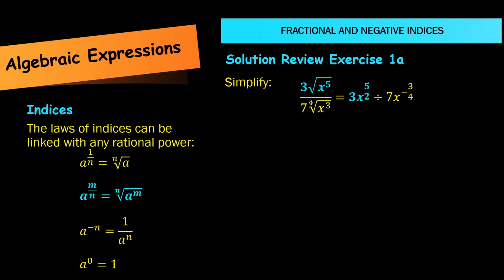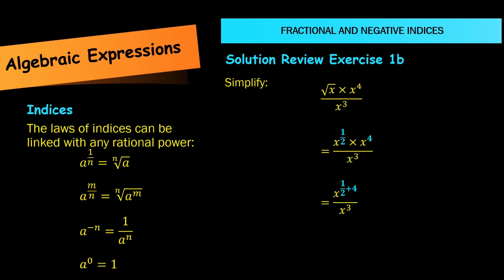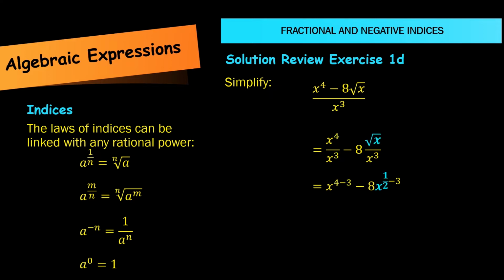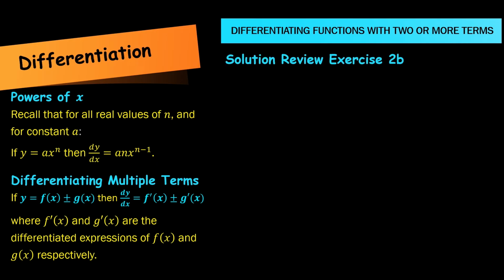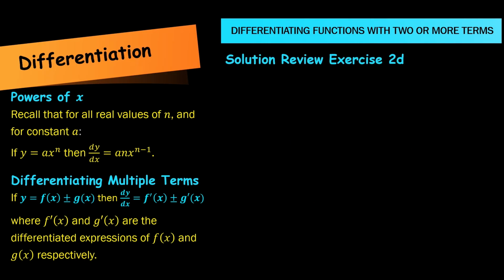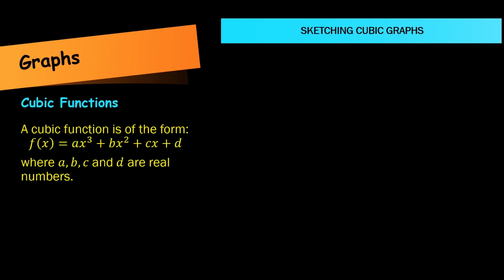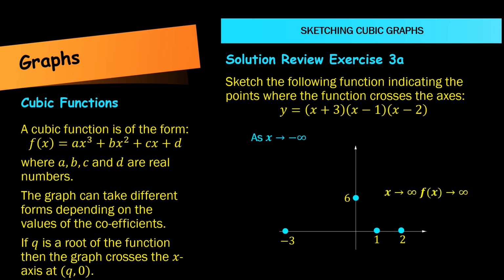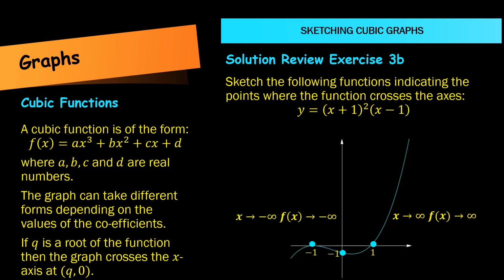Integration | Prior Knowledge Check | Pure Maths 1 | Maths A Level & AS Level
* understand that the laws of indices can be linked with any rational power and manipulate these laws;
* Explore examples of differentiating functions with two or more terms;
* Sketch graphs and highlight important co-ordinates on the graph.

Timecodes
0:00 - Intro
0:11 - Objectives
0:44 - Review Exercises
0:54 - Indices
1:01 - Solution Exercise 1a
2:45 - Solution Exercise 1b
4:11 - Solution Exercise 1c
4:58 - Solution Exercise 1d
5:59 - Differentiating powers of x and multiple terms
6:48 - Exercise 2
6:59 - Solution Exercise 2a
7:51 - Solution Exercise 2b
8:59 - Solution Exercise 2c
10:10 - Solution Exercise 2d
11:56 - Sketching cubic functions
12:41 - Exercise 3
12:52 - Solution Exercise 3a
14:53 - Solution Exercise 3b
16:32 - Recap and Conclusion